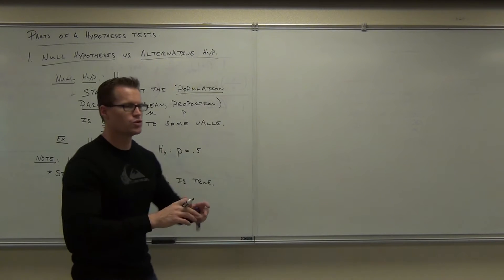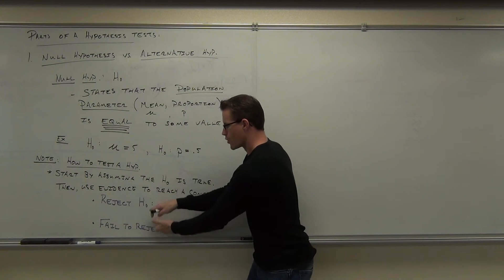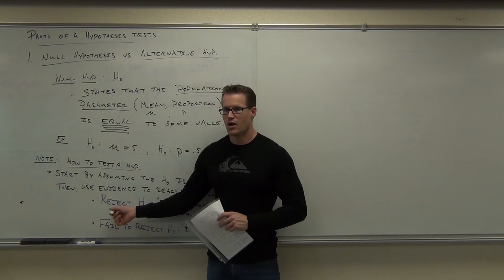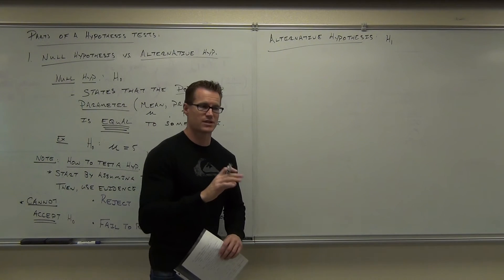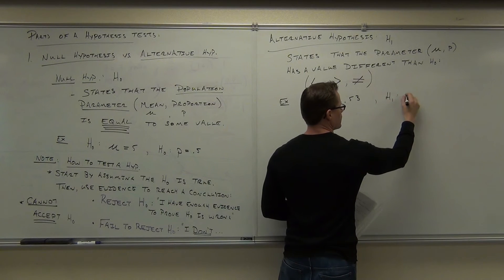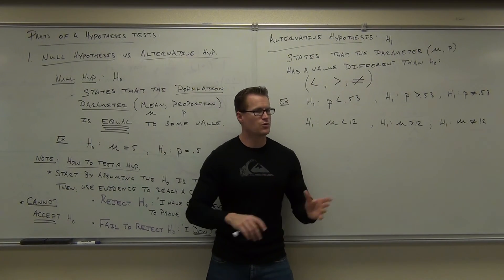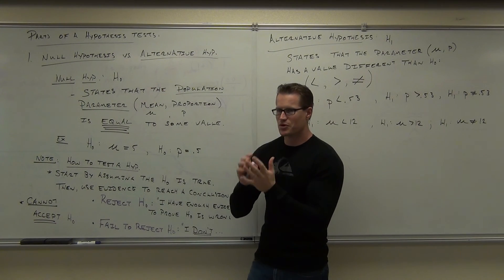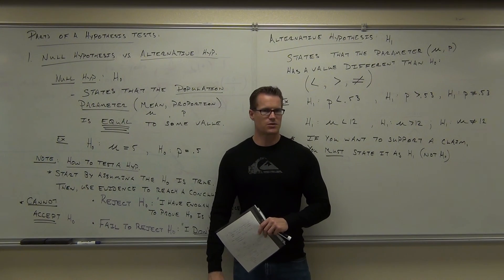Statistics Lecture 8.2 Part 3